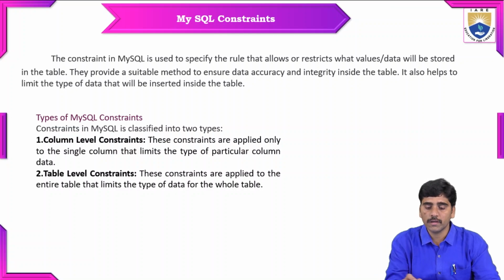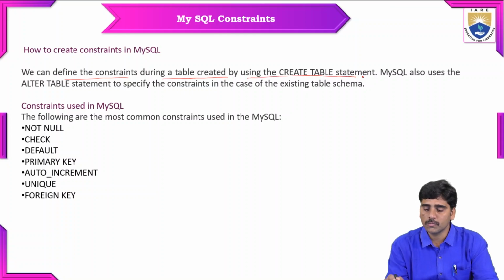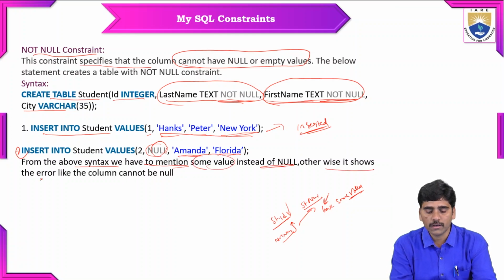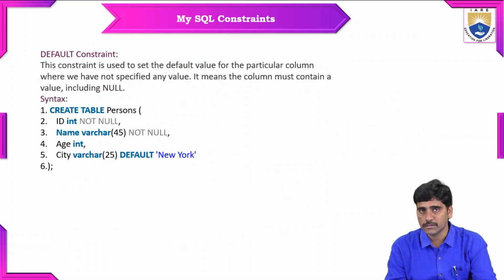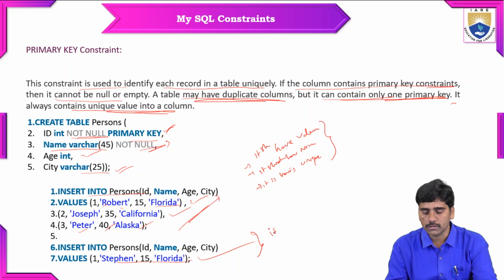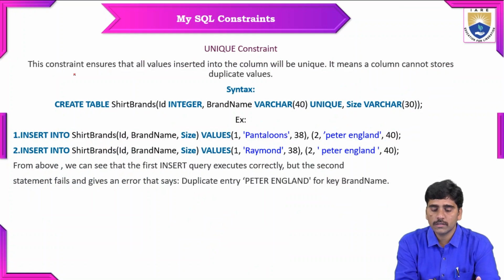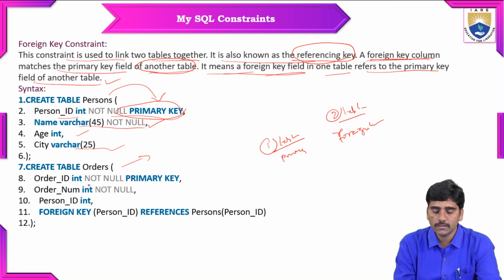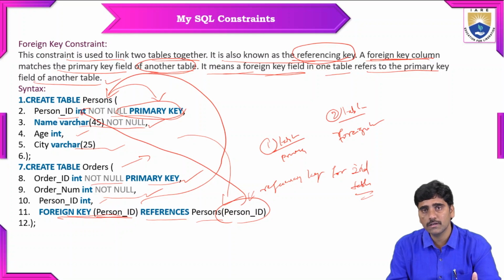Question Bank Discussion on My SQL Constraints by Mr. Y Manohar Reddy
Question Bank Discussion on My SQL Constraints by Mr. Y Manohar Reddy | IARE

Telangana, India.